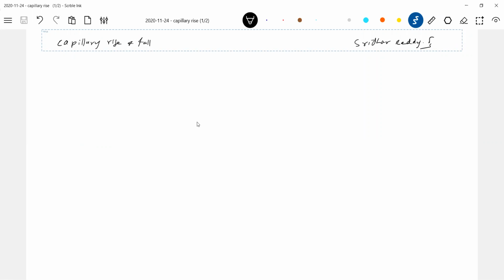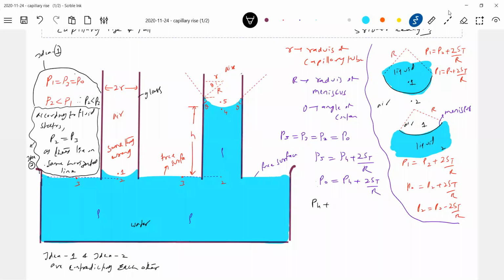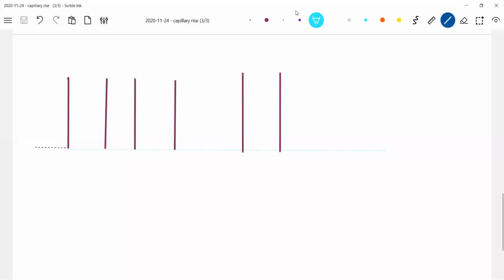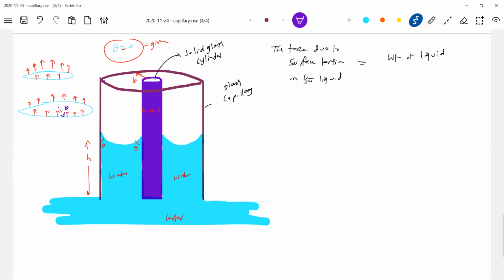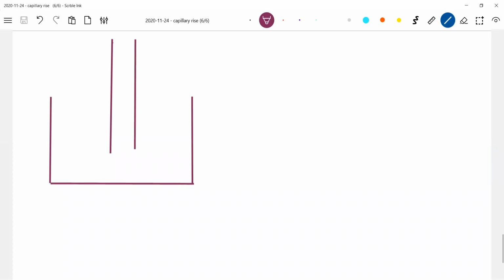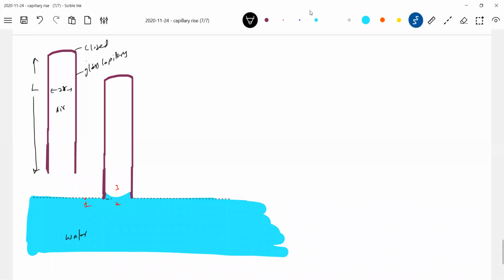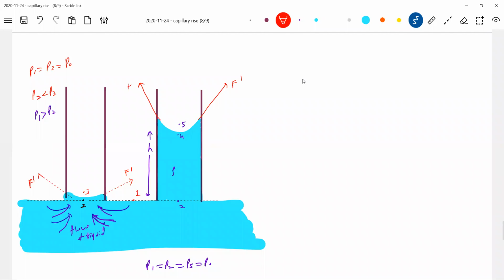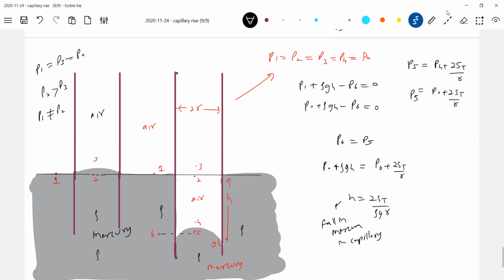1)Capillary rise & fall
Chapter Name: Surface tension
Topic Name: 2) capillary rise & fall
Title: 1)Capillary rise & fall sridharsirphysics physicsnumericalshelp sridharsirphysics physicsnumericalshelp iitjeephysics jeeadvancedphysics physicsnumericalshelp sridharsirphysics jeeadvancedphysics iitjeephysics jeeadvanced Thanx for watching this video😊 . Experience--20yrs ; Mentored below 100 and 1000 JEE Advanced Ranks.